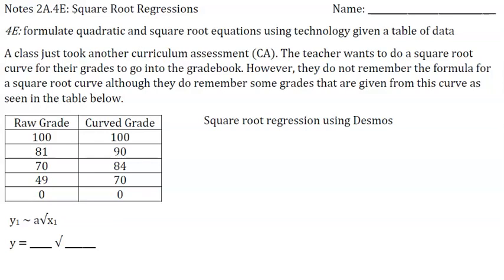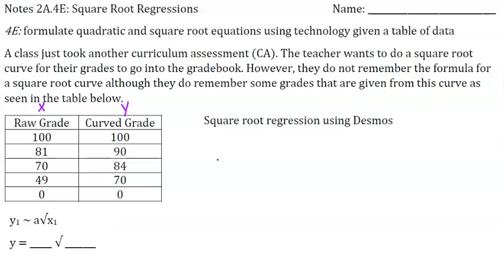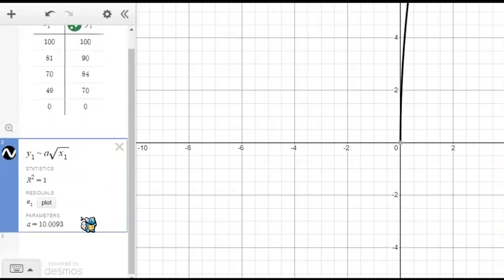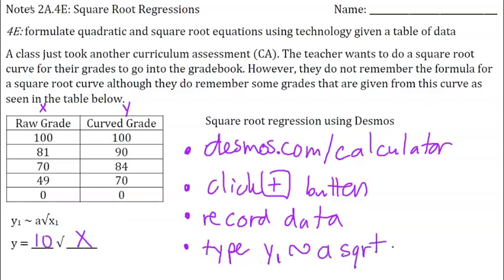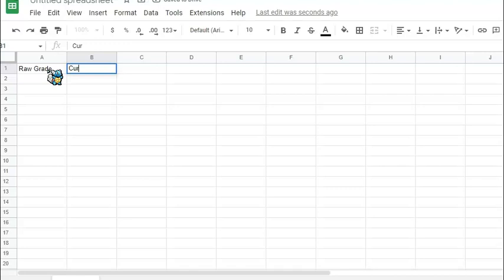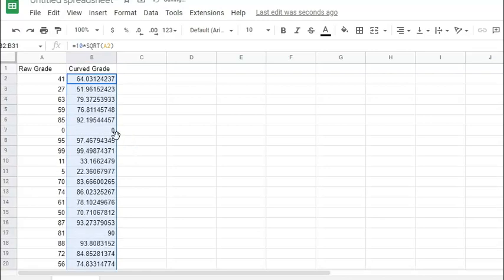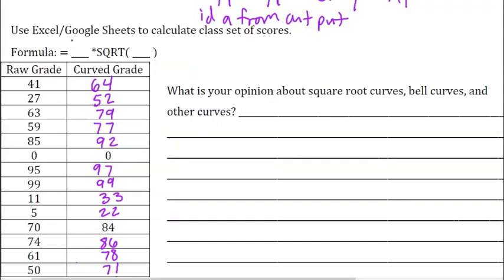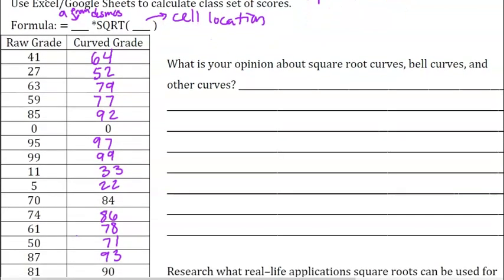Notes 2A.4E Square Root Regressions